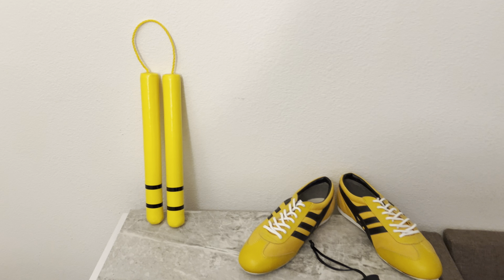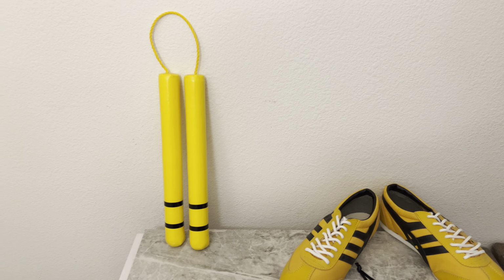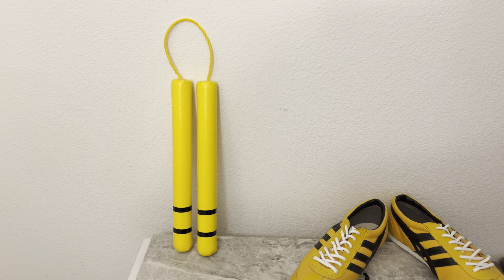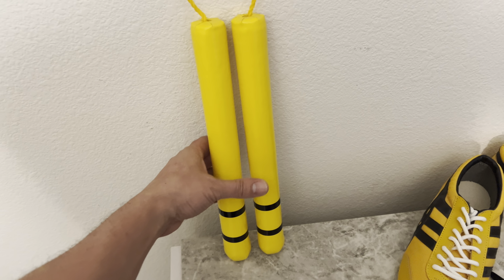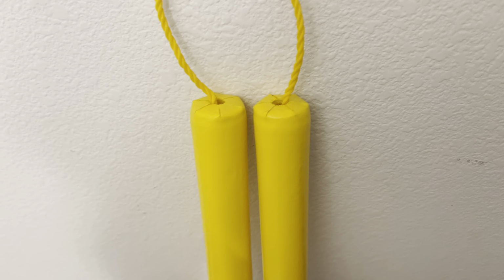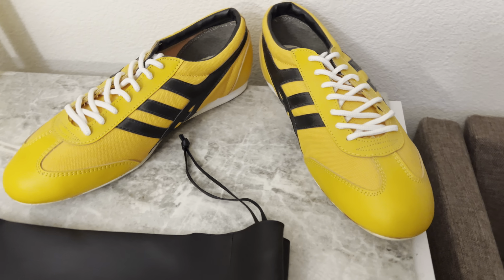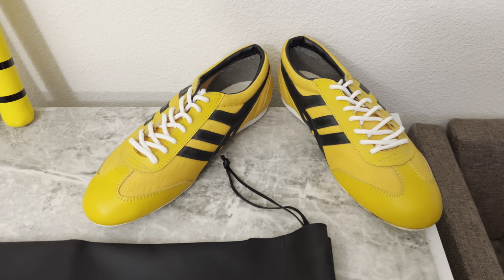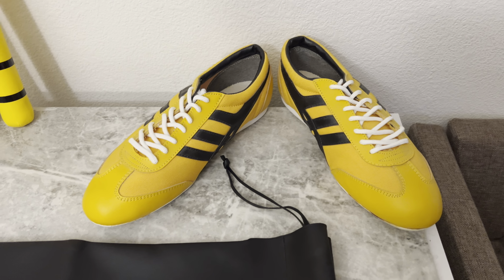“Game of Death” screen accurate Nunchaku replica & Sneakers